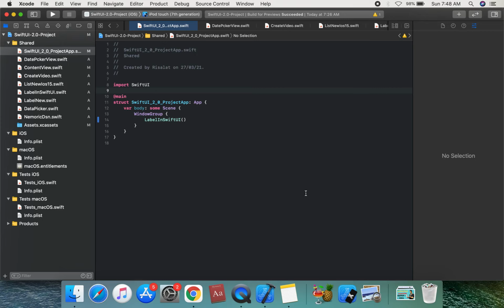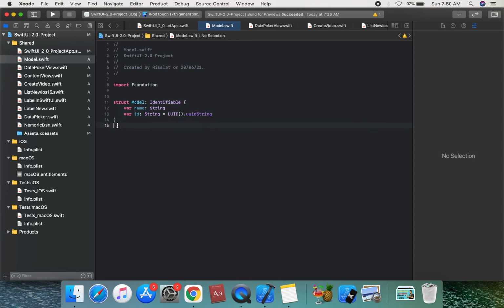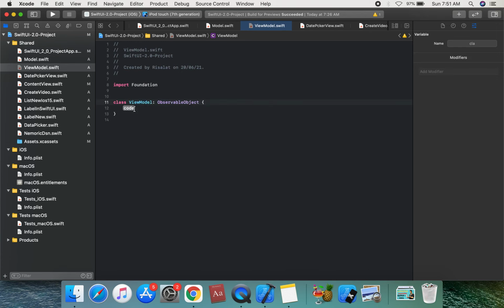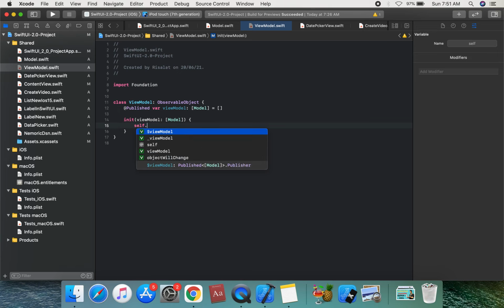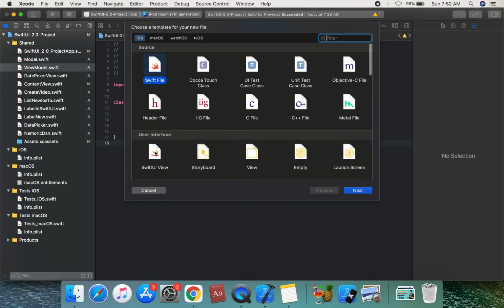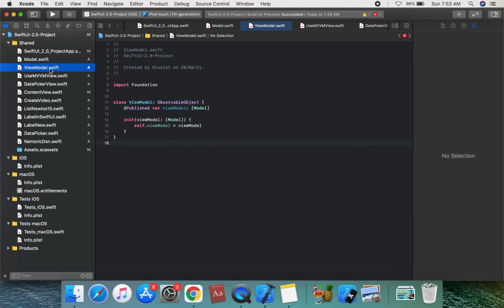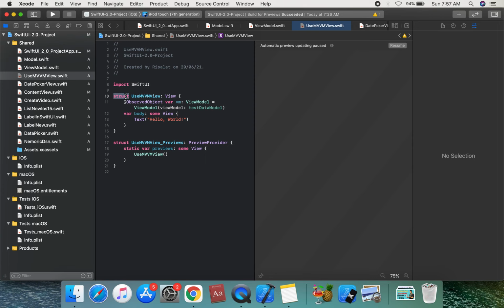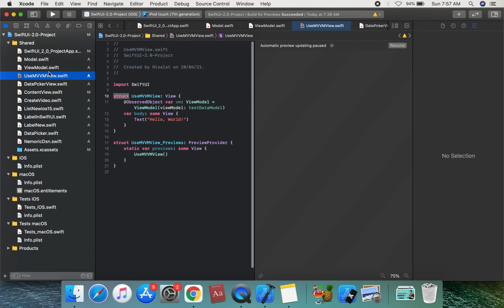MVVM Design Pattern in SwiftUI